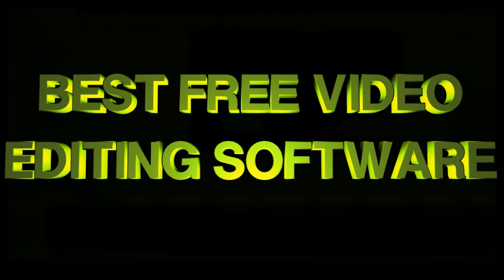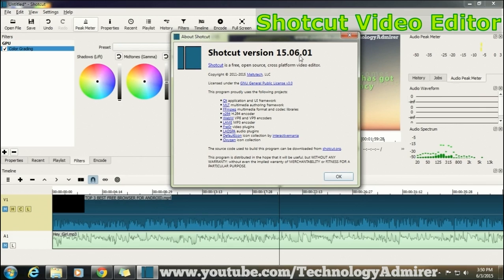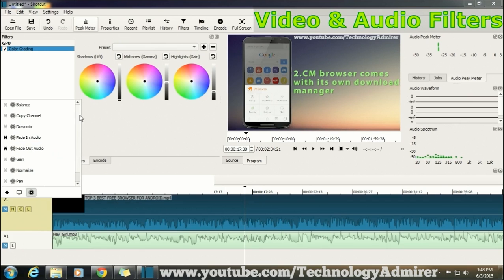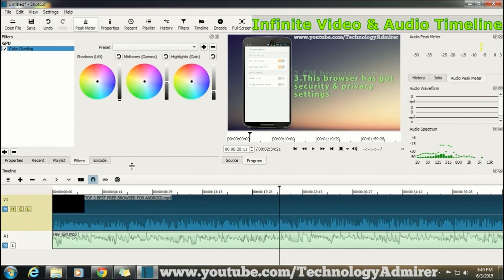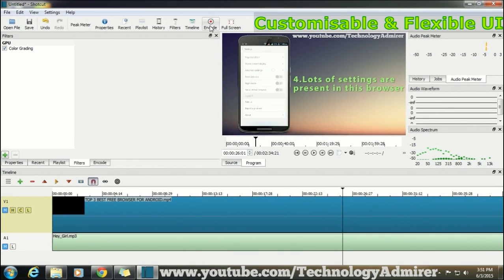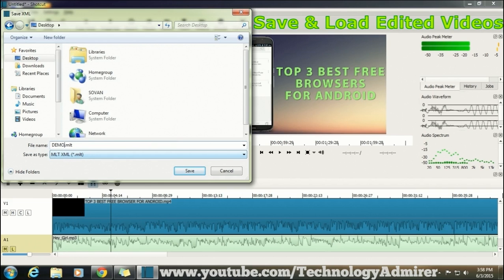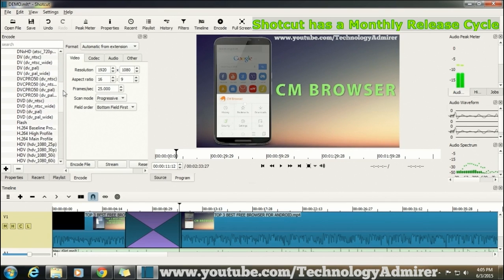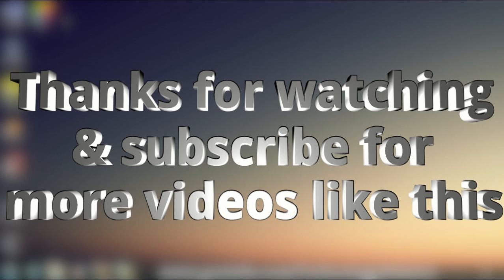Best Video Editing Software for Windows 7,Windows 8,Windows 10,Mac & Linux(Opensource/Free)